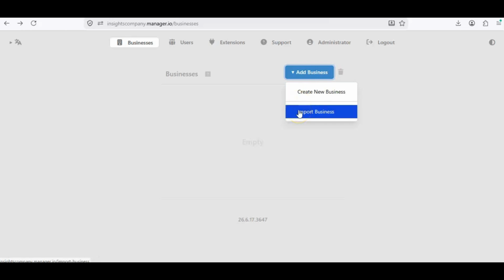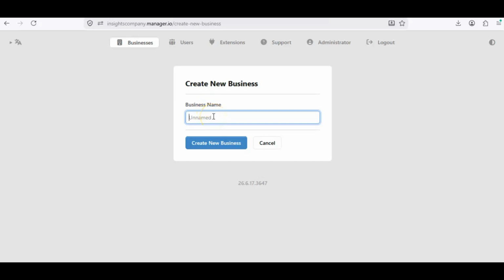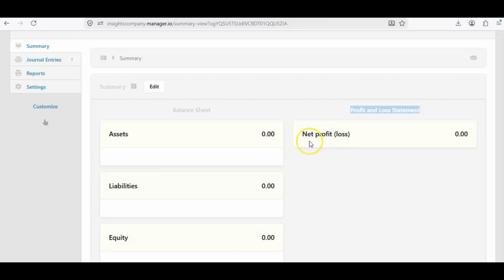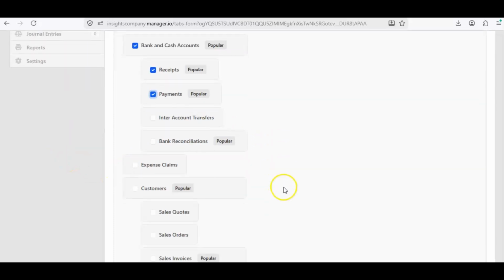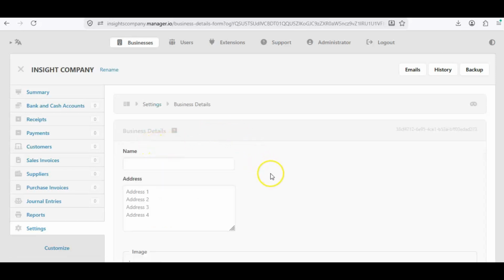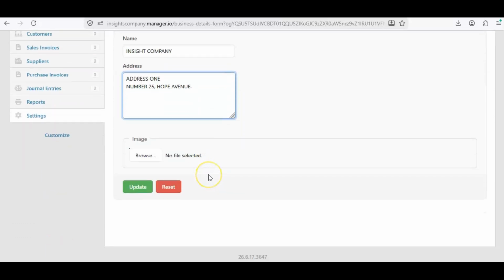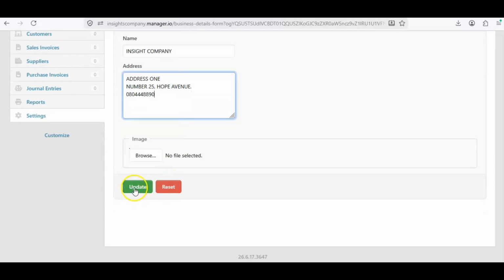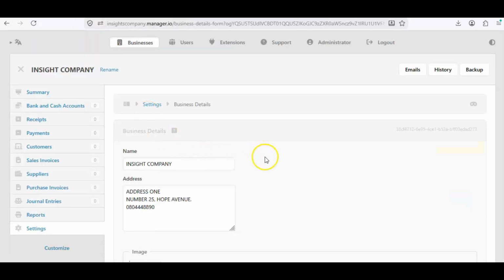Manager.io Tutorial 2: How To Add a New Business & Set Up Business Details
Starting a new business in Manager.io? This tutorial will save you time and help you set things up correctly from the beginning. In Manager.io Tutorial 2, you will learn how to add a new business and enter the essential business details needed to build a clean accounting system.

A proper setup is the foundation of accurate bookkeeping, clear financial reports, better cash-flow tracking, and smarter business decisions. Whether you are a small business owner, freelancer, accountant, bookkeeper, or beginner learning accounting software, this step-by-step guide is for you.

In this video, you will learn how to:

✅ Add a new business in Manager.io
✅ Enter your business name and legal business details
✅ Understand key business settings before recording transactions
✅ Prepare your Manager.io account for invoices, expenses, sales, purchases, banking, and reports
✅ Avoid common setup mistakes that can affect your bookkeeping later

Manager.io is a practical accounting software solution for entrepreneurs and small business owners who want to manage their finances with more confidence. Setting up your business properly is the first important step before you begin tracking income, expenses, invoices, customers, suppliers, and financial performance.

This is Manager.io Tutorial 2 in the series. Watch until the end so you can complete your business setup correctly and be ready for the next stage of managing your books.